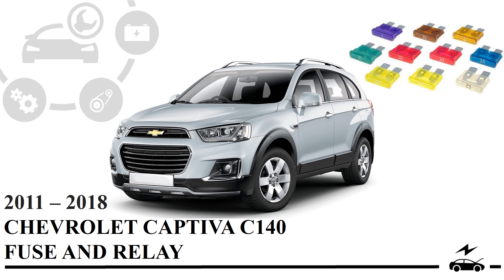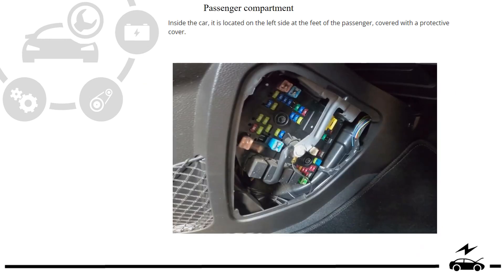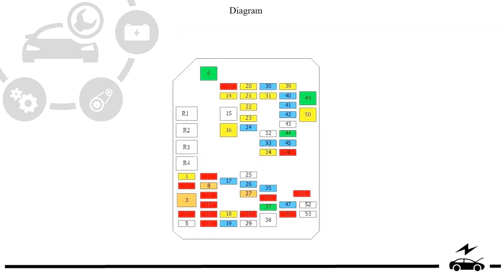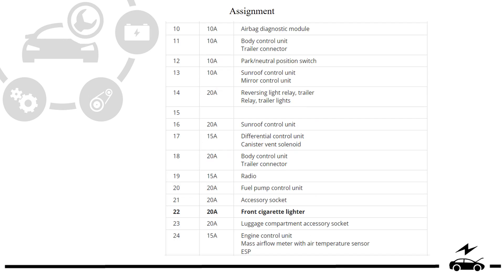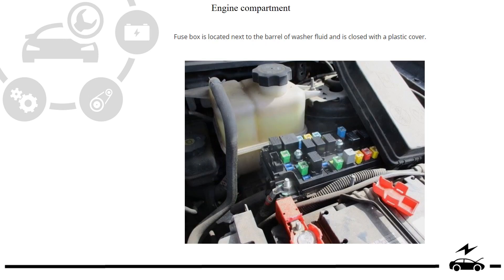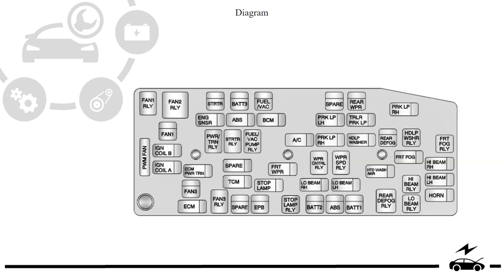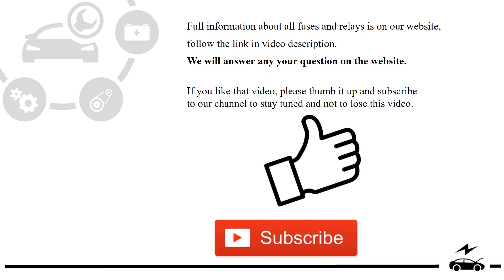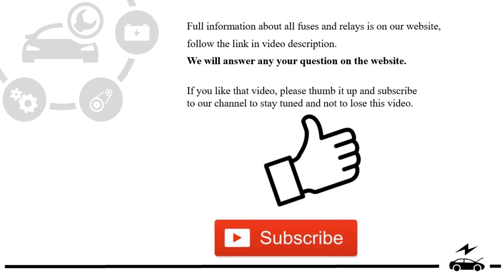Fuse box diagram Chevrolet Сaptiva C140 Sport (2011 - 2018) relay with assignment and location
Our video presents the Chevrolet Captiva C140 Sport  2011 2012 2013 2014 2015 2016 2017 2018 fuse box diagram, including a detailed overview of the relay assignments and their specific locations. Learn about the layout and purpose of each fuse and relay to help you troubleshoot and maintain your Chevrolet Captiva Sport.